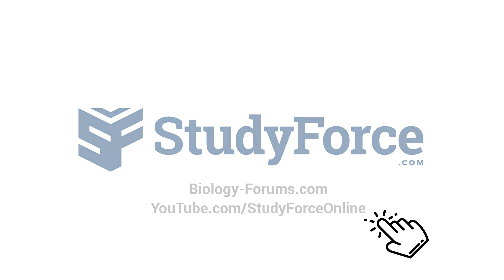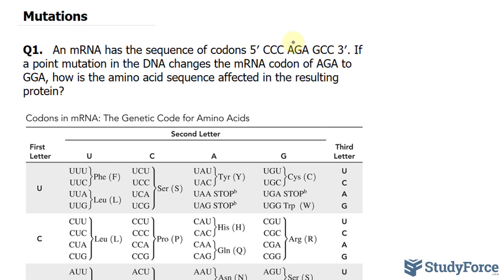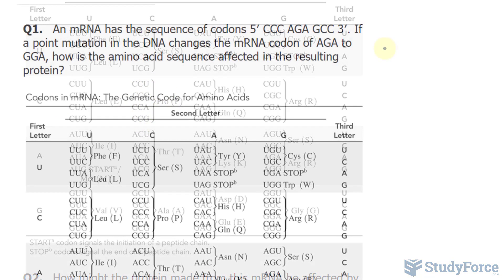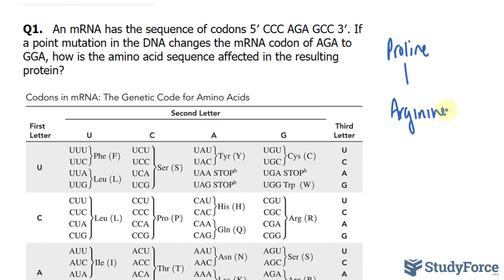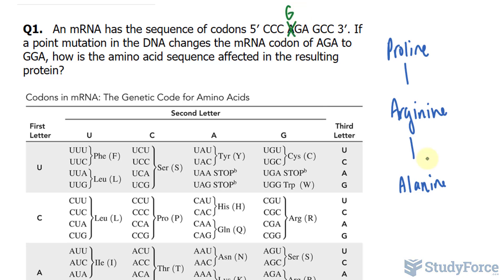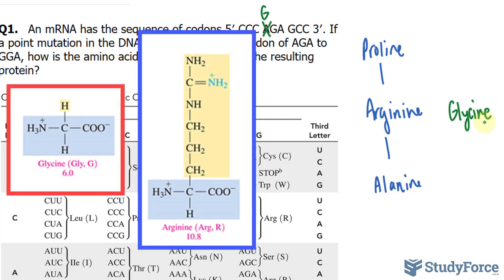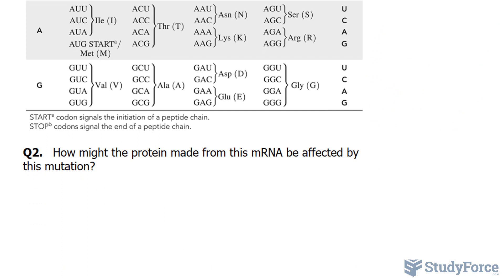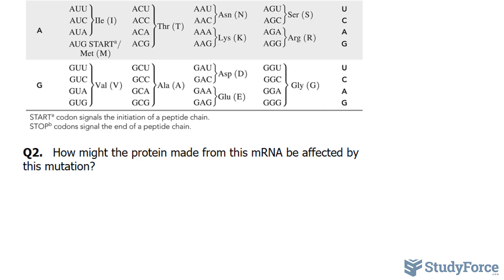How Mutations in DNA Affect Proteins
Q1.   An mRNA has the sequence of codons 5′ CCC AGA GCC 3′. If a point mutation in the DNA changes the mRNA codon of AGA to GGA, how is the amino acid sequence affected in the resulting protein?

Q2.   How might the protein made from this mRNA be affected by this mutation?

The mRNA sequence 5′ CCC AGA GCC 3′ codes for the following amino acids: proline, arginine, and alanine. When the point mutation occurs, the new sequence of the mRNA codons is 5′ CCC GGA GCC 3′, which codes for proline, glycine, and alanine. The basic amino acid arginine is replaced by the nonpolar amino acid glycine.

Because the point mutation replaces a polar basic amino acid with a nonpolar neutral amino acid, the tertiary structure may be altered sufficiently to cause the resulting protein to be less effective or nonfunctional.